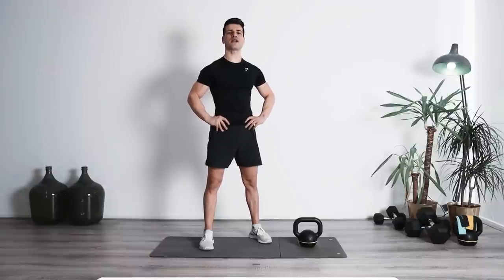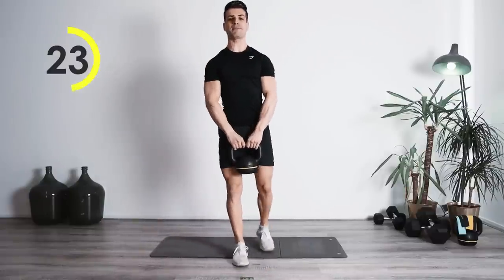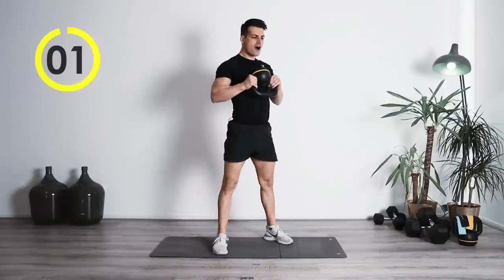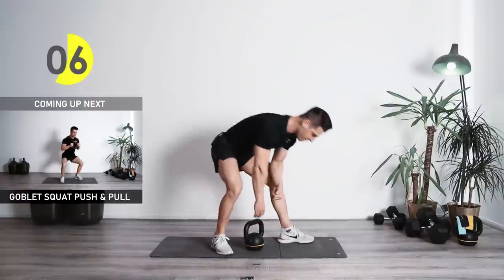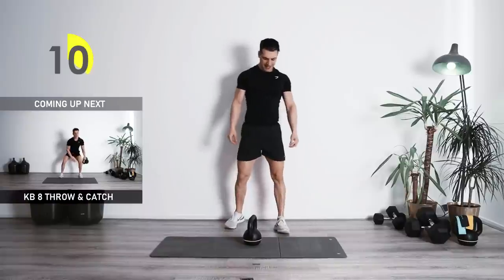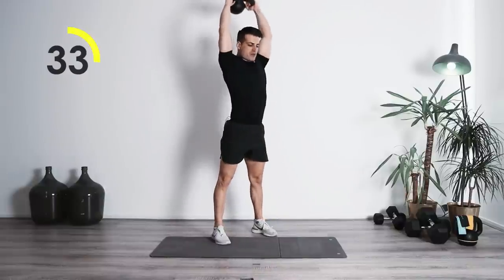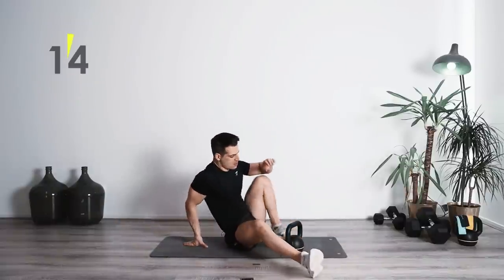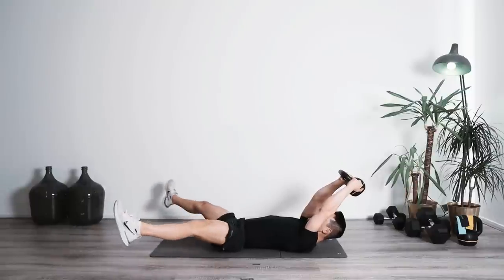35 min Full Body Kettlebell Strength Workout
Kettlebell Full Body Workout At Home - Full Body Strength Training

This 35 minute kettlebell full body workout is a kettlebell strength training workout from my HomeGym platform. If you liked this workout and you would like to workout more frequently with me, please check

This kettlebell strength workout includes two blocks of kettlebell exercises and each block contains six movements. We will perform each strength exercise for 45 seconds long followed by 15 seconds rest in between.

The workout includes exercises such as kettlebell swings, kettlebell crunches, kettlebell goblet squats with a front push, single kettlebell chest fly and many more.

Enjoy this 35 minute full body kettlebell workout.

If you liked this "Full Body Kettlebell Strength Workout | Kettlebell Strength Training At Home" please click on the like button and let me know how it went.

GEAR UP!